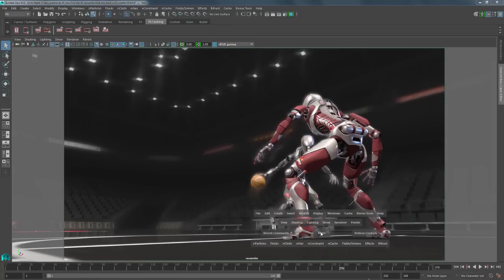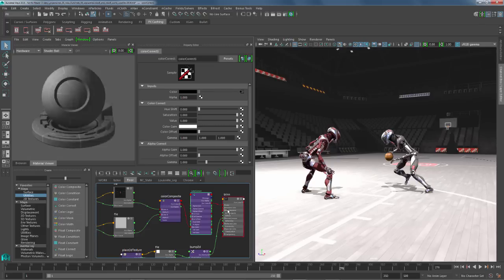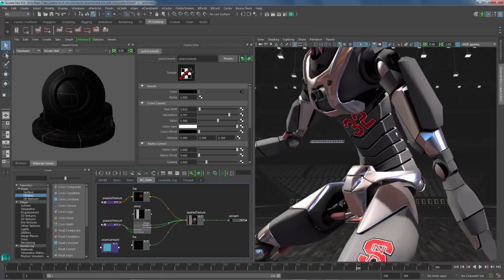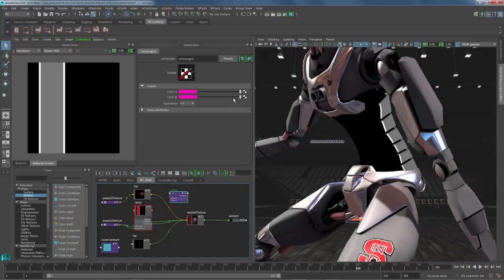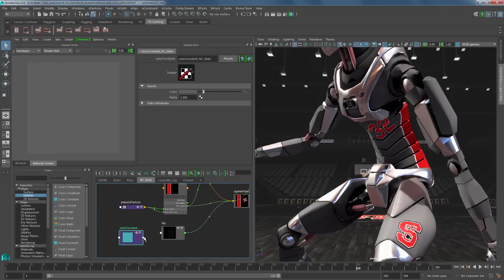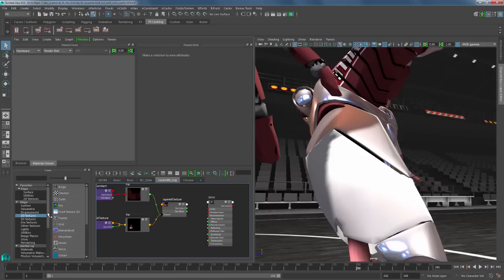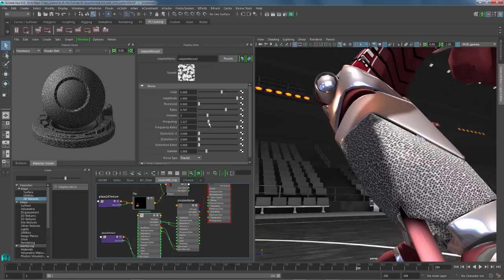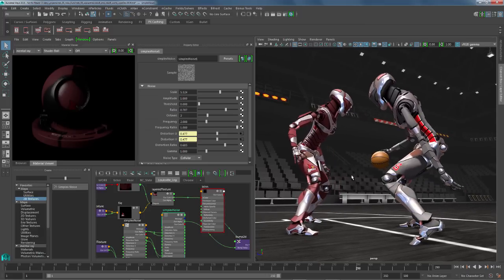Maya 2016 Extension 1: New Look Development Shading Nodes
Maya 2016 extension 1 features new procedural texture and image processing nodes in the Hypershade that allow artists to create sophisticated looks easily. Fully procedural textures make shading complex scenes easier, with less reliance on file texturing and more opportunity to build flexible shading solutions. autode.sk/Maya2016